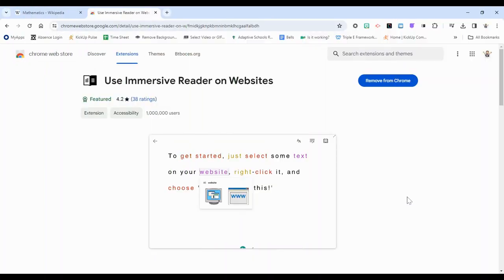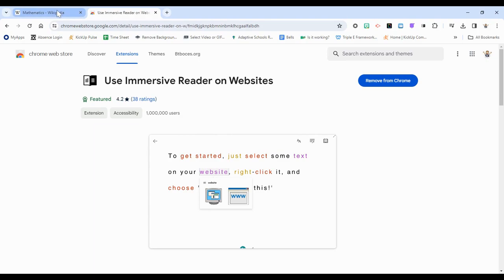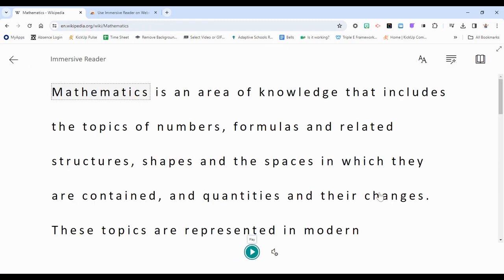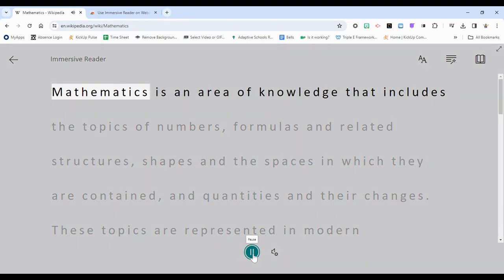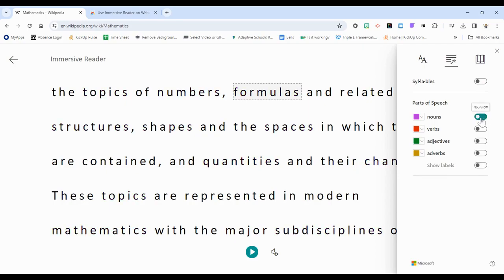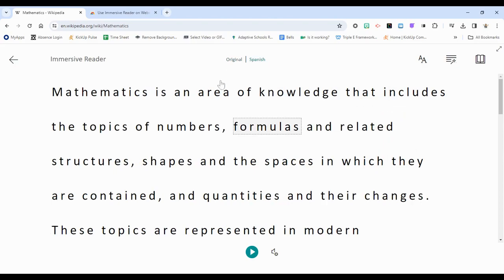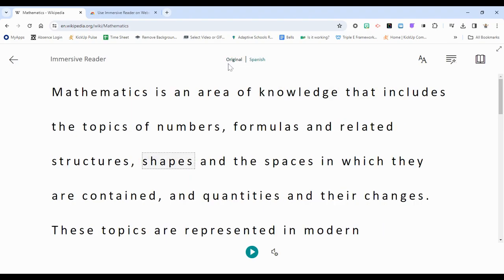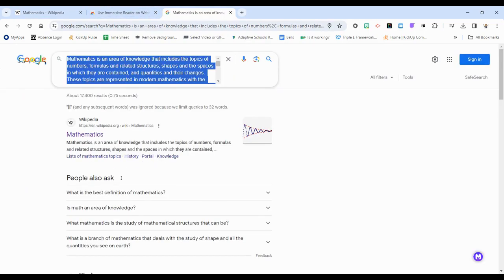How To Use Immersive Reader: Side-by-Side Translation, Text-to-Speach, and More!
This short video outlines how you or your students can use the Immersive Reader extension to modify the text on any website to make it easier to read.  Immersive Reader is highly customizable and includes a variety of visual and audio settings.  It even can translate highlighted sections of text and give students a side-by-side view of the two languages to help them learn.